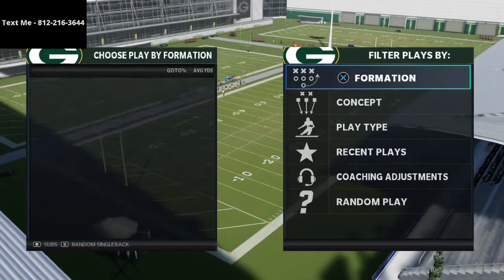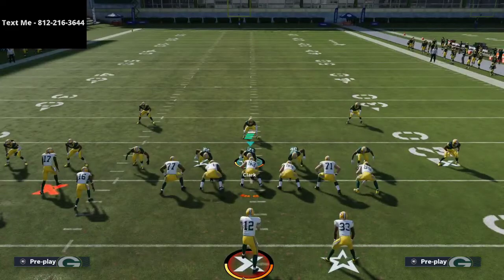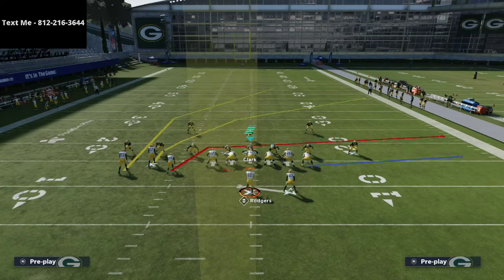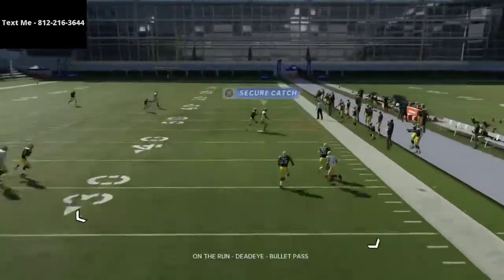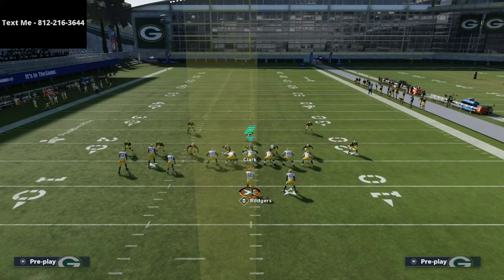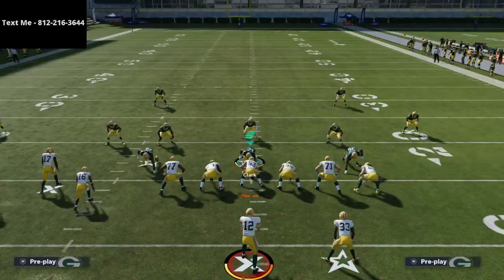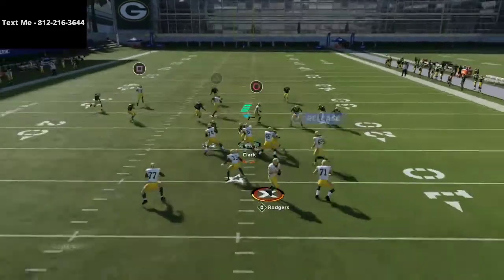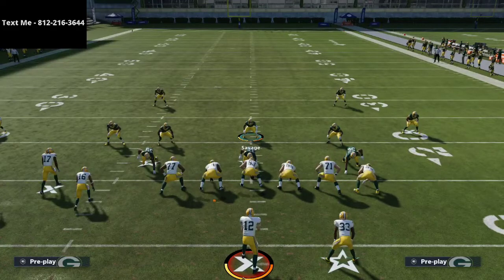Madden 21 - How To Lock Down The Bunch TE in Madden 21| The Best Defense in Madden 21